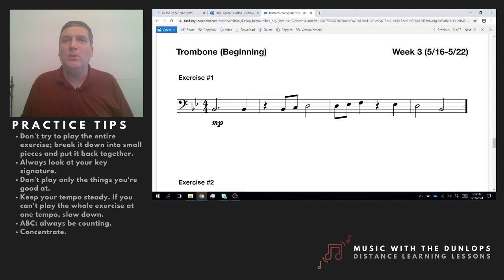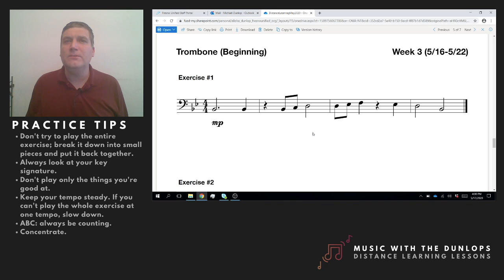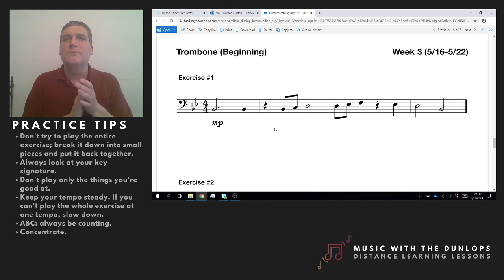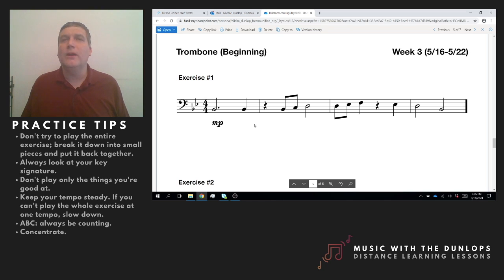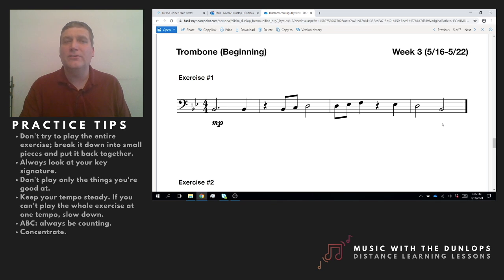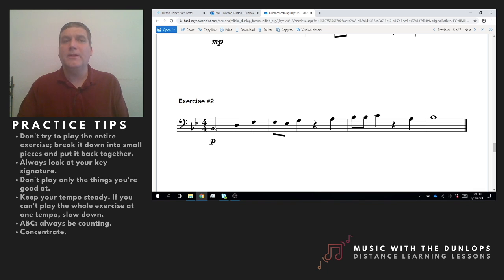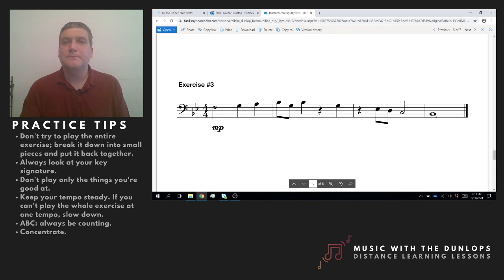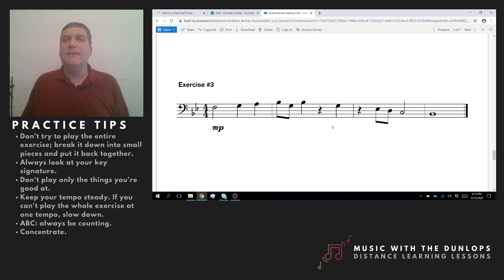Distance Learning Week 3 - Beginning Trombone